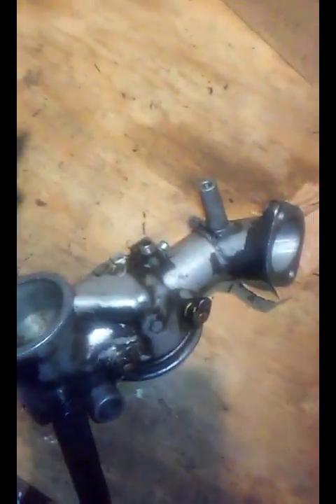Briggs and Stratton engine repair part 1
I finally figured out how to edit video!
Getting the engine onto the stand, and listing out what needs done.